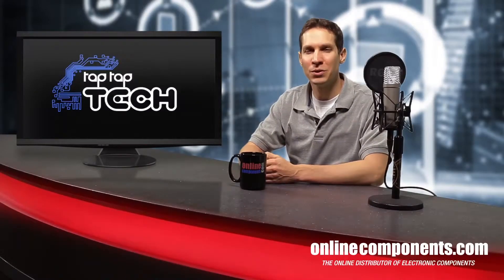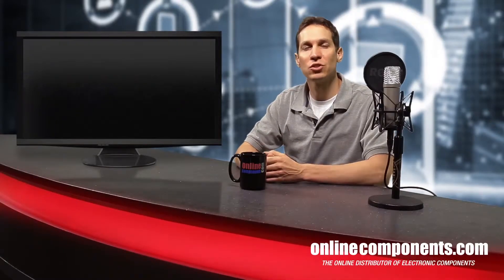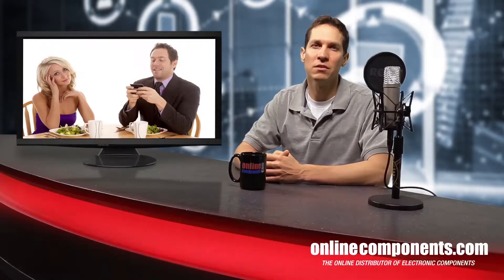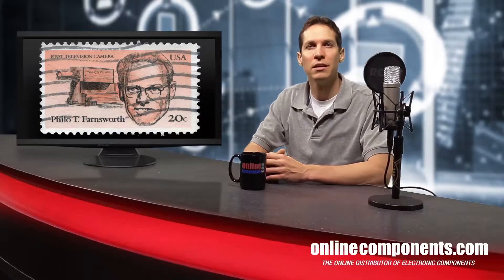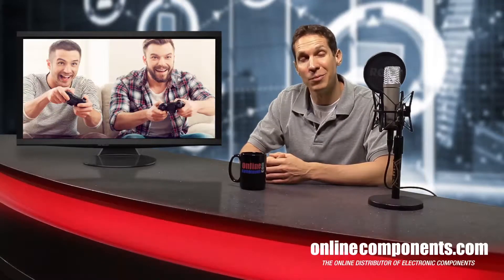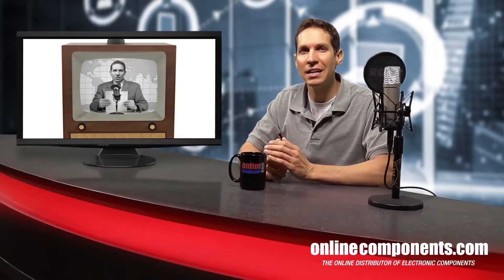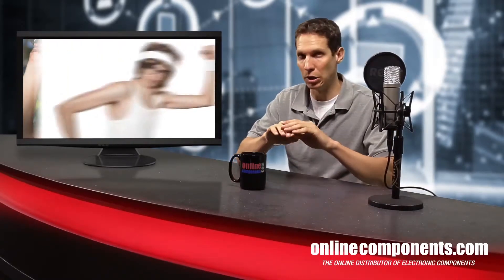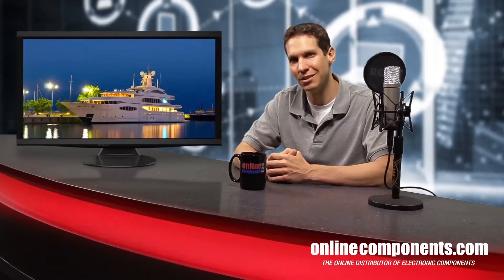Tap Tap Tech: Screen Technology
Hey there, Josh here for OnlineComponents.com, this is Tap Tap Tech. Today, we’re going to discuss screen technology. In my own, personal claim to fame, the first all electronic television was invented by a family member – my great grandfather’s cousin, Philo T Farnsworth. In 1927, at the age of 21, Philo successfully demonstrated the basic underpinnings of the cathode ray tube television, which begs the question – what have I done with my life?

Anyway, cathode ray tube displays have been slowly fading out of use over the last decade but it had been the undisputed leader for over eighty years, though with many improvements in that time. Now, though, flat screens have dropped significantly in price and are everywhere as computer monitors, television screens, phones, watches – basically everything that needs to display information. But the new flat screens operate on a significantly different principle than the old style CRT and there is even quite a bit of difference how the flat screens work among themselves.

CRT screens basically shot an electron gun at a phosphor coated screen. The electron gun shoots the electrons, an electromagnet around the gun steers the electrons to hit the appropriate place on the screen, causing the phosphor to glow. LCD screens, on the other hand, are simply a matrix of red,green, and blue dots that, depending on whether or not a voltage is flowing through them, allows light through them. Now, I’ve noticed a lot of confusion between LCD displays, LED displays, and OLED displays. So, let’s get this straight.

LCD displays, in all their forms, are backlit. The LCD portion simply allows the backlight through or blocks it, it doesn’t create any light. When you hear about LED displays, they’re talking about switching the backlight from fluorescent bulbs to LED. This, in general, gives a more even lighting and is more energy efficient, but that’s about it. OLEDs, on the other hand, are completely different. The sources of color are the same sources, they’re basically grids of incredibly small, colored LEDs. This means that when you want black, you turn off the light source instead of trying to block it, meaning much darker blacks. They’re also more energy efficient, allow thinner screens, feature fantastic viewing angles, have orders of magnitude faster refresh rates than LCDs, are easier to flex, and have actually dropped in price to merely extremely expensive levels instead of insanely expensive.

This may be an incredibly brief overview of screens, but it’s obvious that screens have come an incredibly long way from their inception and that size and resolution aren’t everything. And while I am currently highly impressed with OLED displays, I will admit that in twenty years, I’ll probably laugh at this clunky, outdated technology compared to the incredible images our overlords transmit directly into our brains.